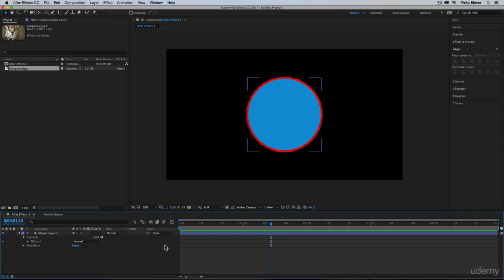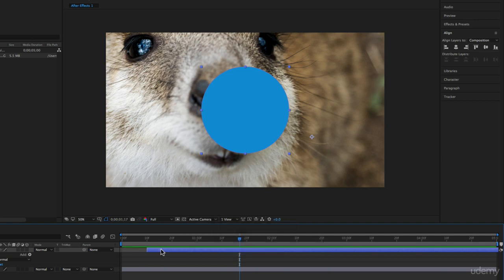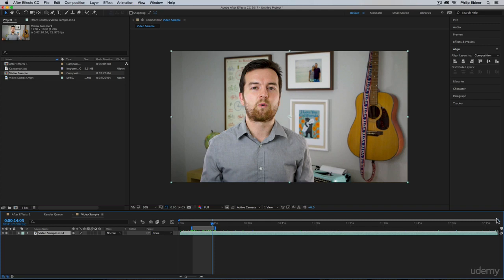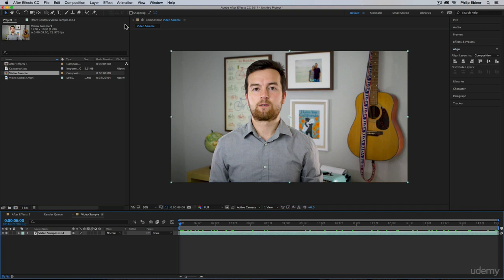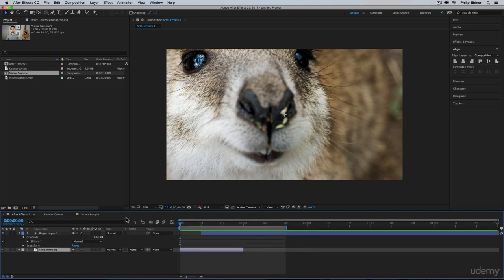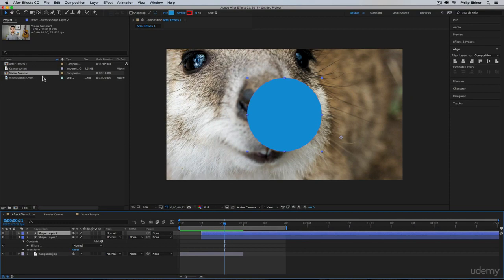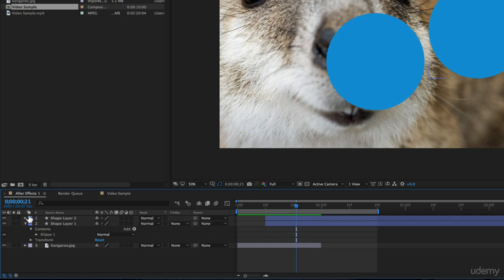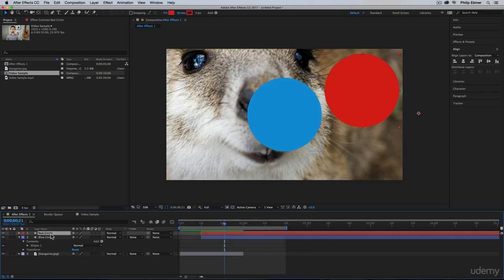011. The Timeline